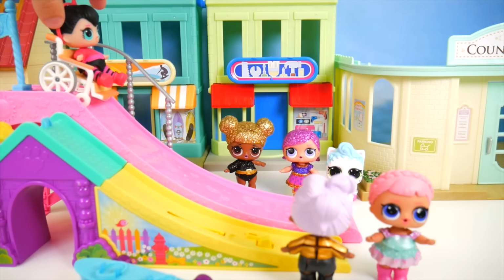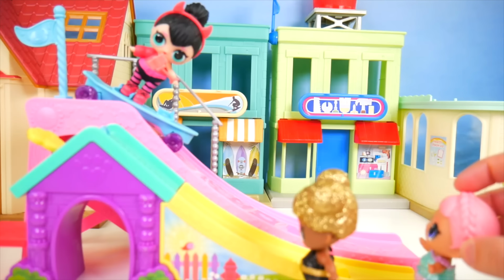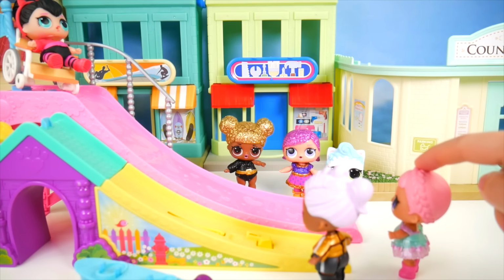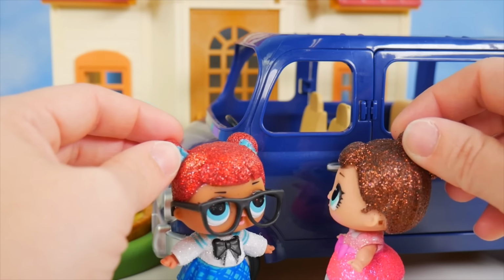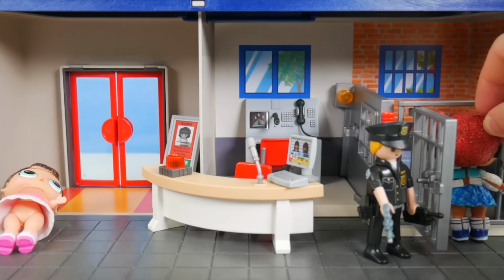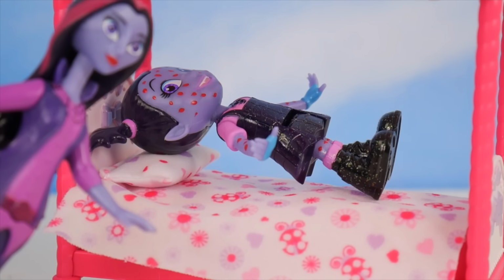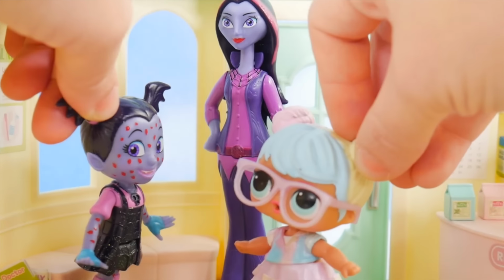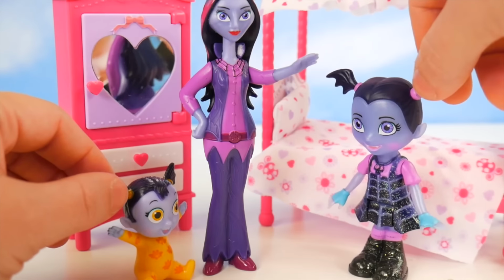LOL Surprise Dolls Lil Sisters at Barbie Skateboard Park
LOL Surprise Dolls Lil Sisters